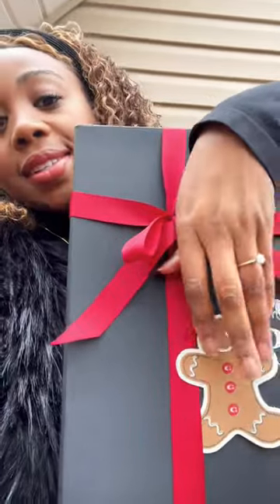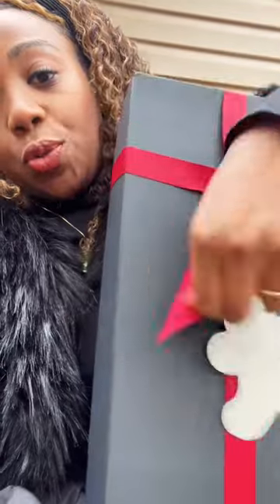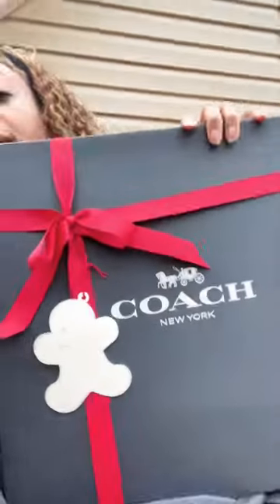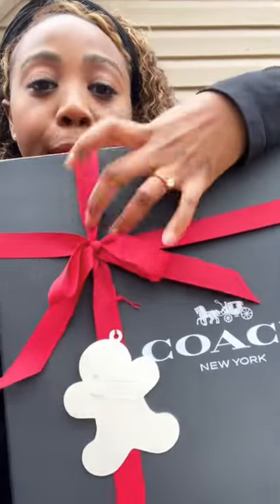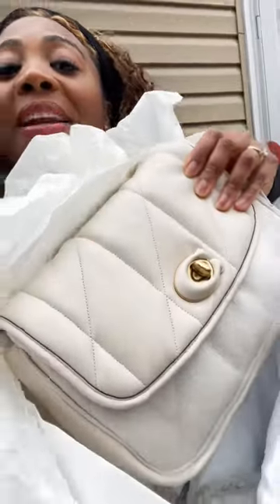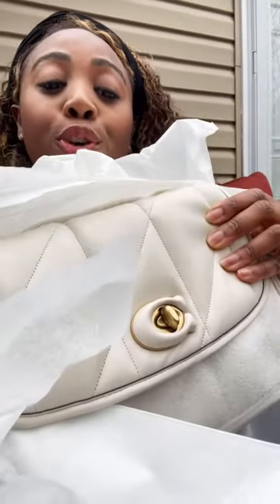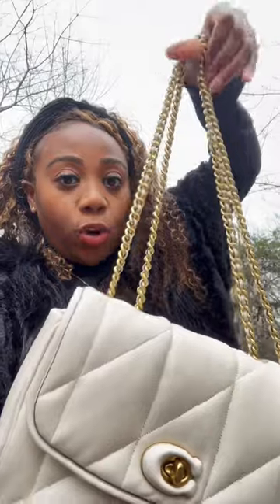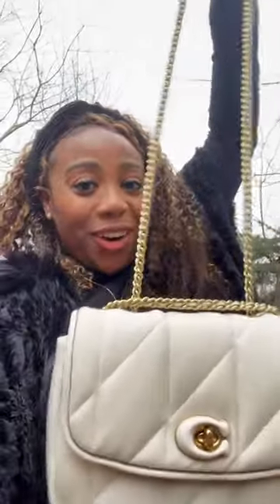Unboxing my new Coach purse!